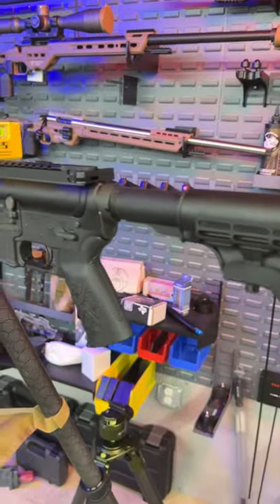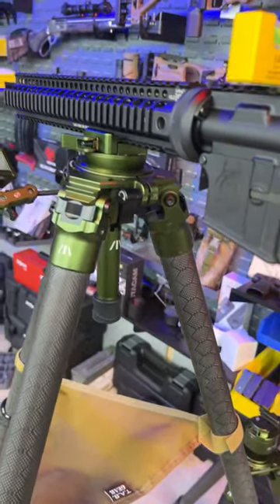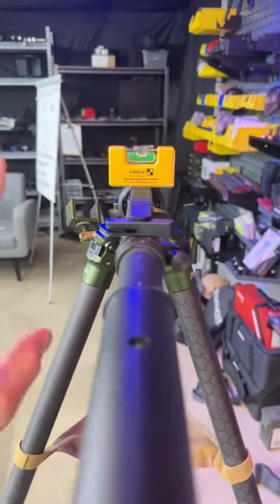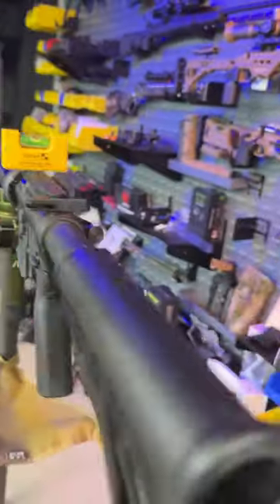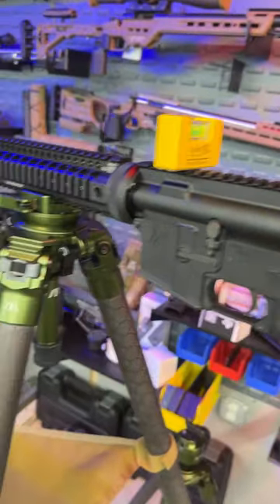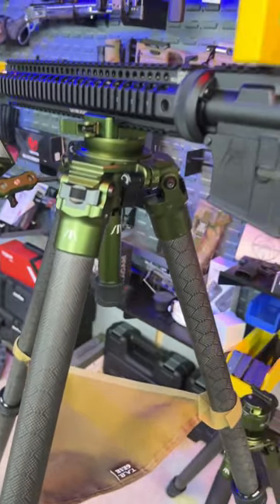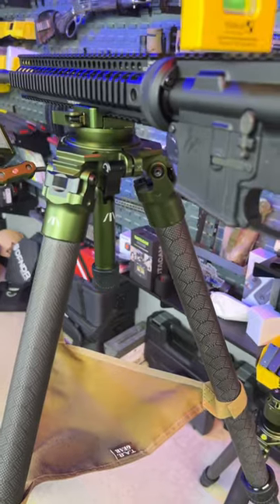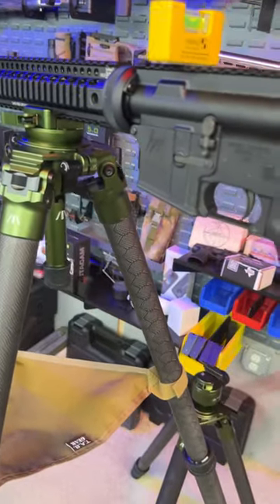FatBoy Tripods - Scope Mounting Made Easy!